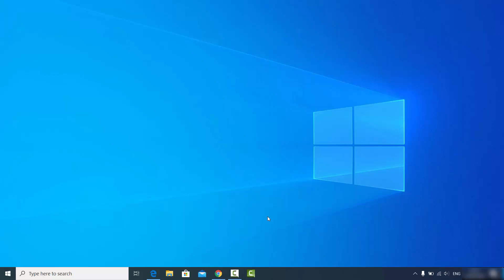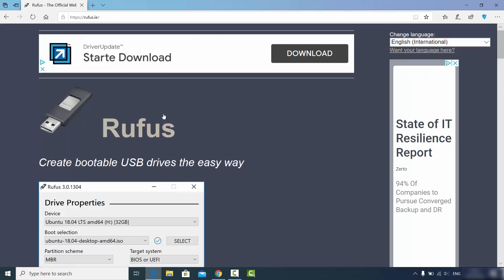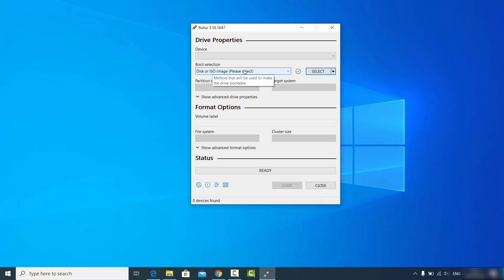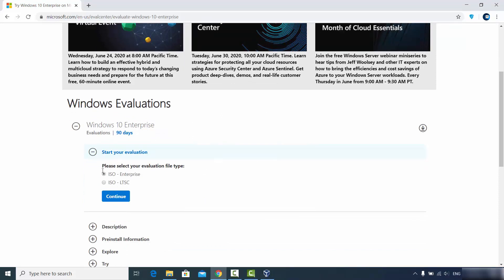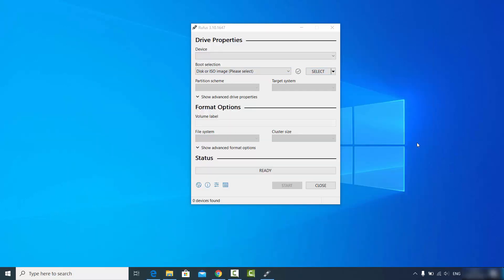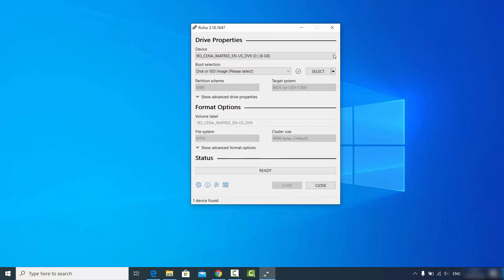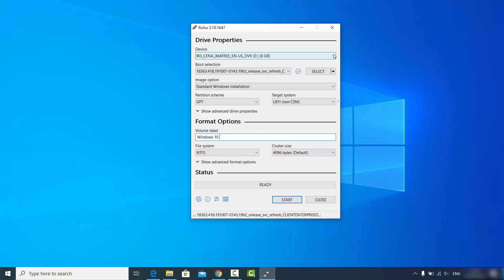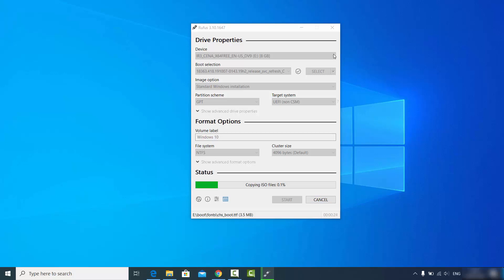How To Make A Windows 10 Bootable USB Flash Drive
In this video I am going to show How to Create a Windows 10 USB Bootable Flash Drive or How to create a bootable USB drive for Windows 10.

Topics addressed in this tutorial:
Creating a Bootable USB Drive to Install Windows 10, 8 or 7
How to Run Windows 10 From a USB Drive